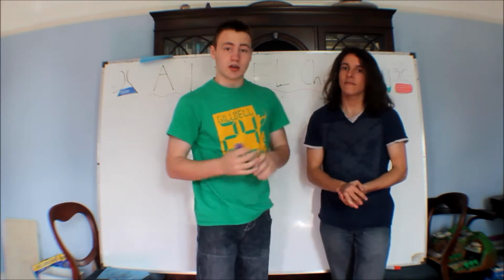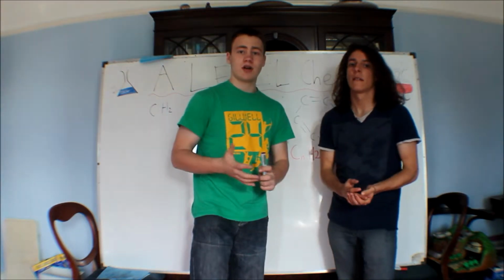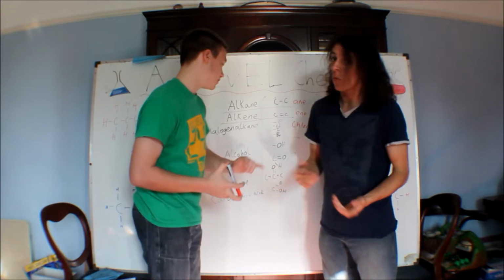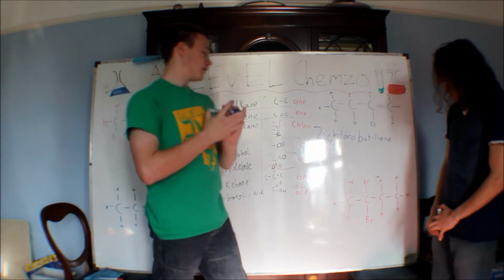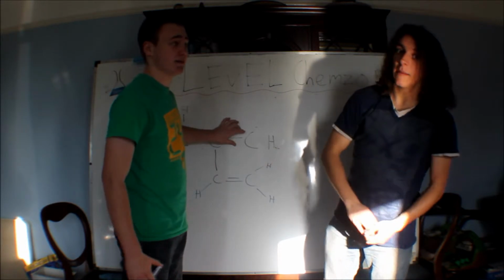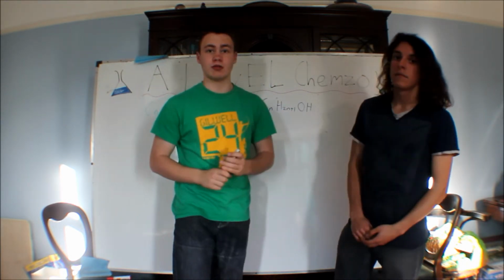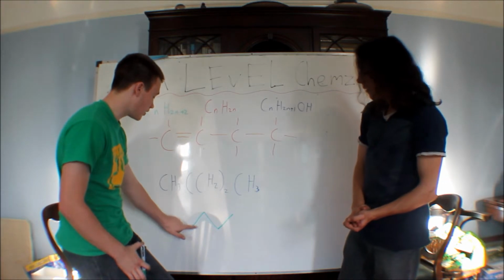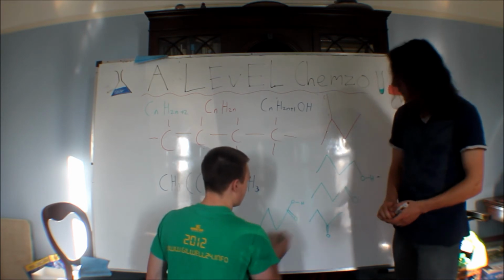Wayne Lack and James Trivett- Chemistry unit 2 module 1 part 1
A revision of Chemistry unit 2 module 1 :) Find us on Facebook by typing in 'clever cracker squared' and you can message us any questions on maths, biology, physics or chemistry :)